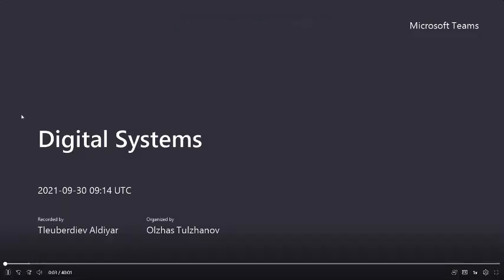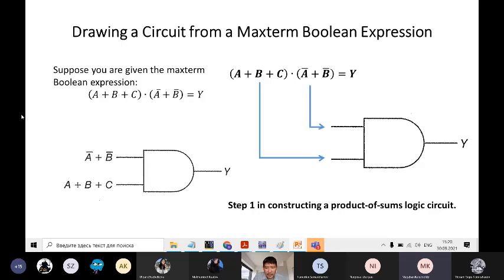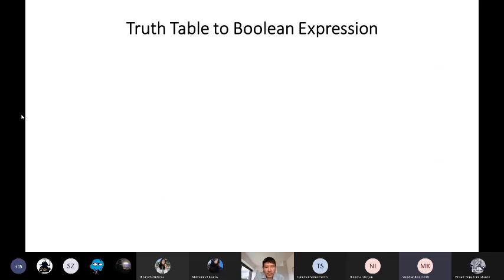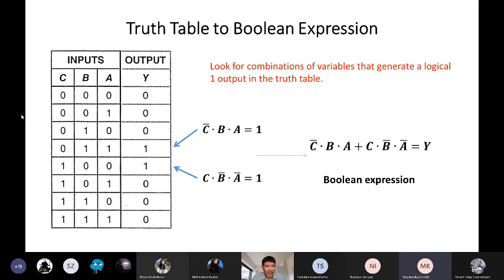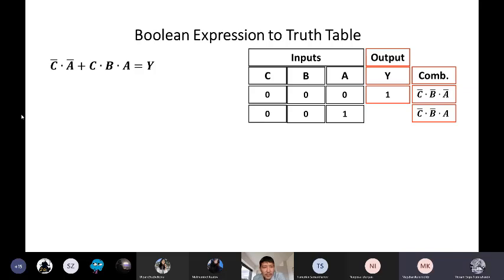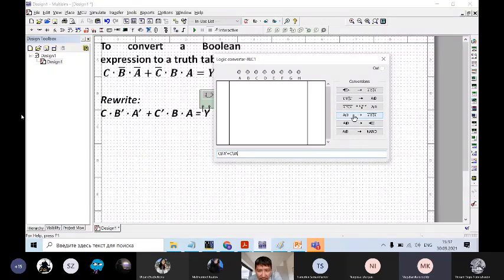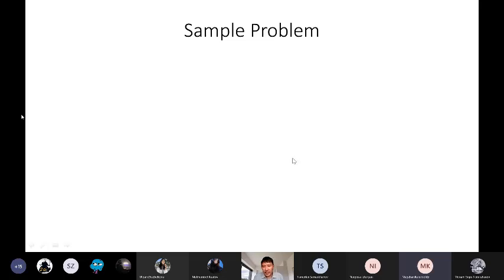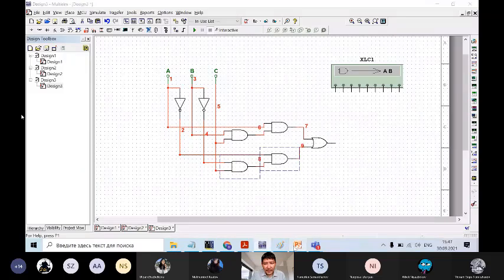04 Lecture 4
Combining logic Gates